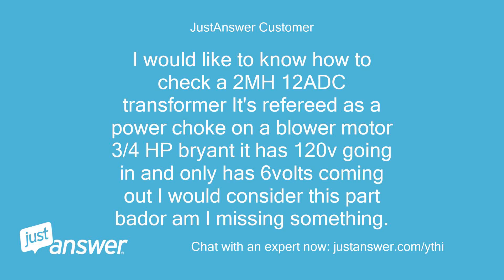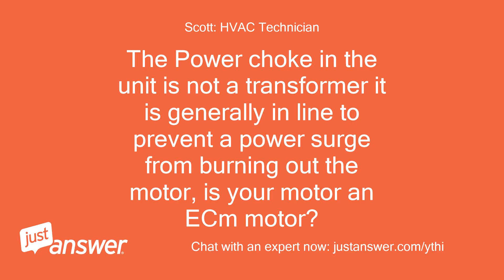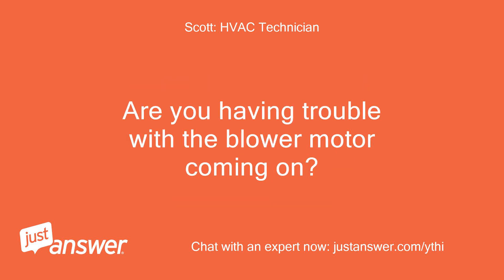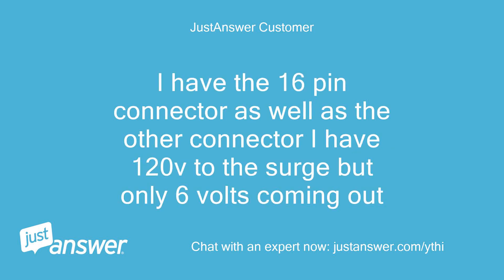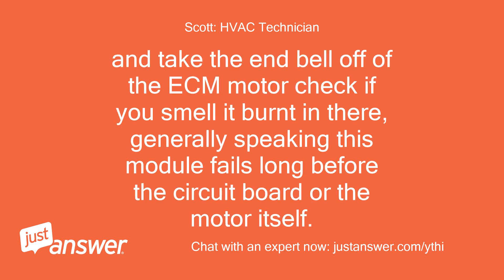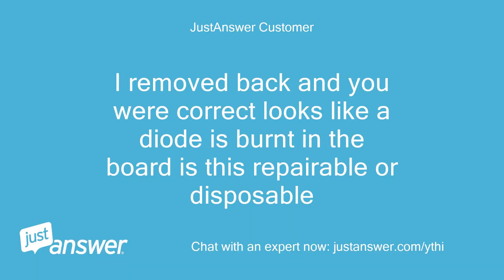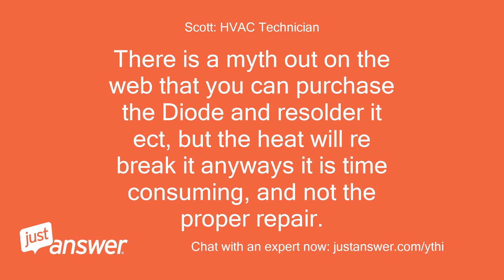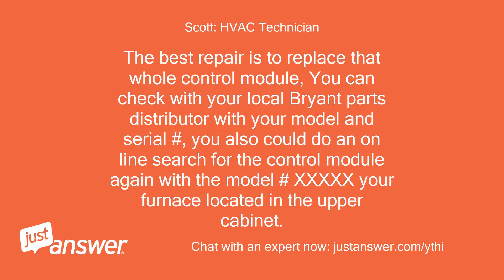I would like to know how to check a 2MH 12ADC transformer Its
JustAnswer Customer: I would like to know how to check a 2MH 12ADC transformer It's refereed as a power choke on a blower motor 3/4 HP bryant it has 120v going in and only has 6volts coming out I would consider this part bador am I missing something.
Scott: HVAC Technician: The Power choke in the unit is not a transformer it is generally in line to prevent a power surge from burning out the motor, is your motor an ECm motor?
Scott: HVAC Technician: does it have a 16 pin connector with white wires and then seperate 110v wires going to a different plug.
Scott: HVAC Technician: Are you having trouble with the blower motor coming on?
Scott: HVAC Technician: What prompeted you to be testing the motor choke?
JustAnswer Customer: Iam having trouble with blower morsel coming on it is an ECM
JustAnswer Customer: I have the 16 pin connector as well as the other connector I have 120v to the surge but only 6 volts coming out
Scott: HVAC Technician: The choke isn't the challenge, remove the blower assm.
Scott: HVAC Technician: and take the end bell off of the ECM motor check if you smell it burnt in there, generally speaking this module fails long before the circuit board or the motor itself.
Scott: HVAC Technician: Our chat has ended, but you can still continue to ask me questions here until you are satisfied with your answer.
Scott: HVAC Technician: Come back to this page to view our conversation and any other new information.
Scott: HVAC Technician: What happens now?
Scott: HVAC Technician: Or, you can reply to me using the box below.
JustAnswer Customer: I removed back and you were correct looks like a diode is burnt in the board is this repairable or disposable
Scott: HVAC Technician: There is a myth out on the web that you can purchase the Diode and resolder it ect, but the heat will re break it anyways it is time consuming, and not the proper repair.
Scott: HVAC Technician: The best repair is to replace that whole control module, You can check with your local Bryant parts distributor with your model and serial #, you also could do an on line search for the control module again with the model # XXXXX your furnace located in the upper cabinet.